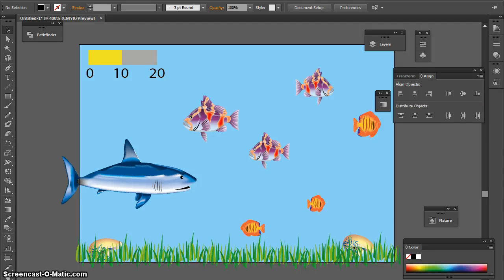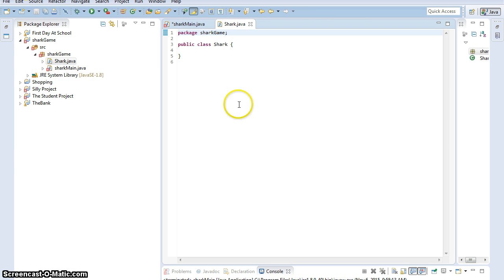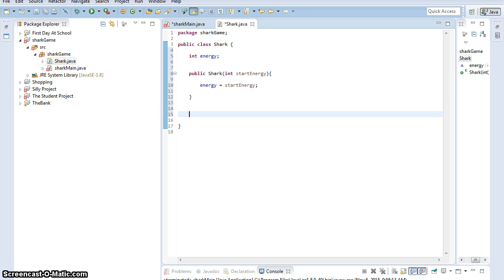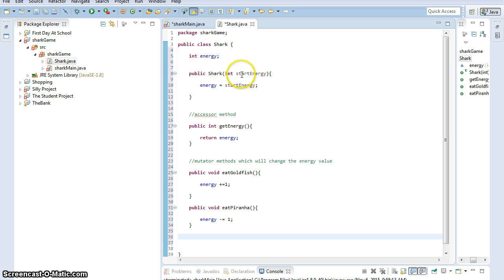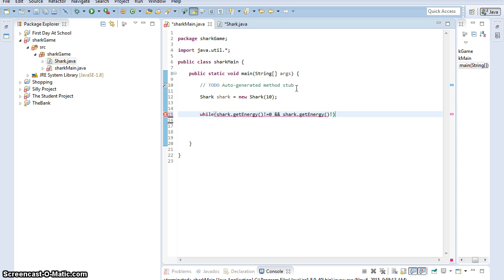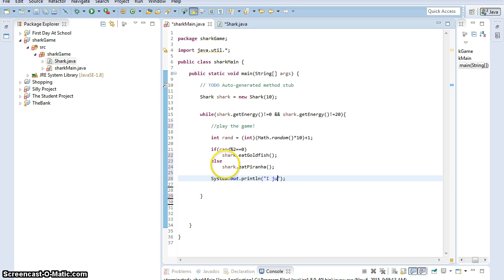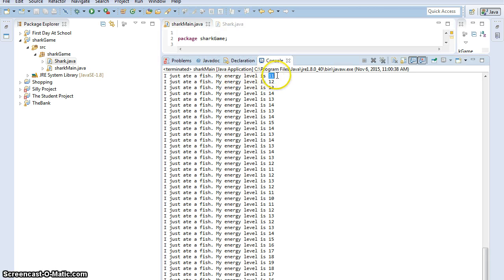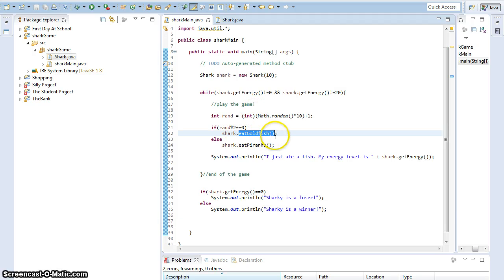sharky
A computer game design in Java, highlighting accessor and mutator methods